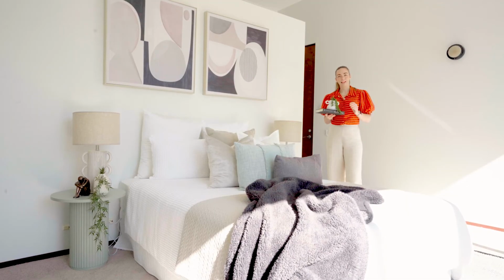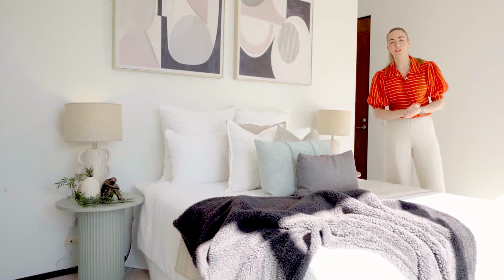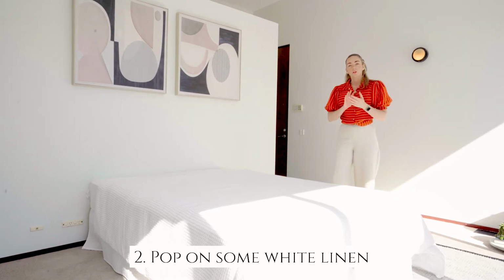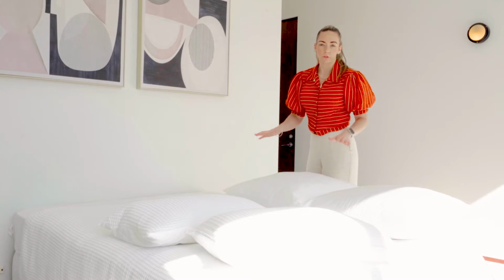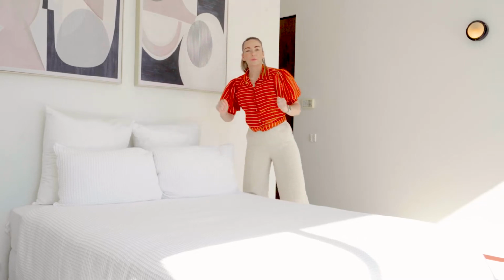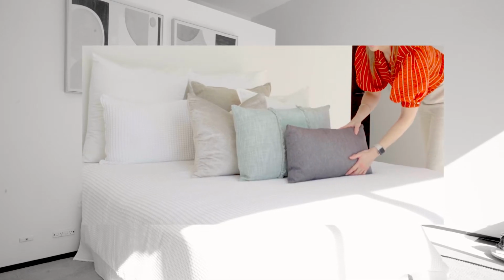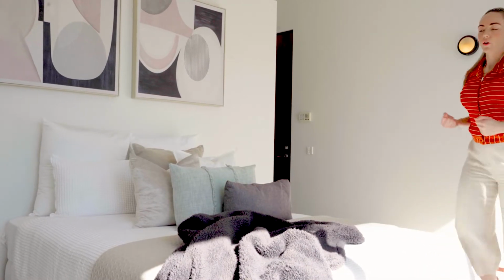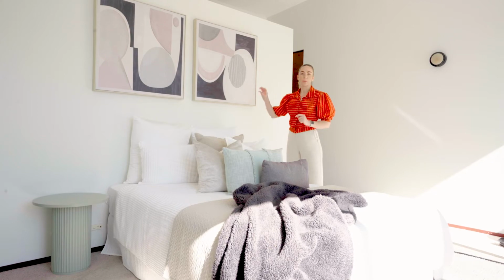How to stage a master bedroom - The Week That Was, Episode 89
This week we learn from Creative Director Sarah how to stage a master bedroom, check out our buying trip to Melbourne, the house of the week in Nundah, plus a walkthrough with stylist, Jay.